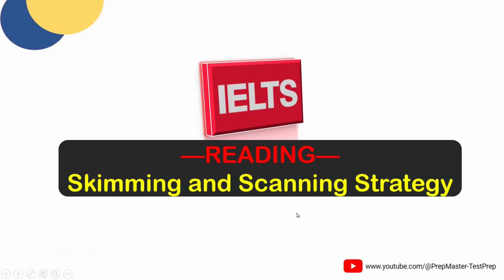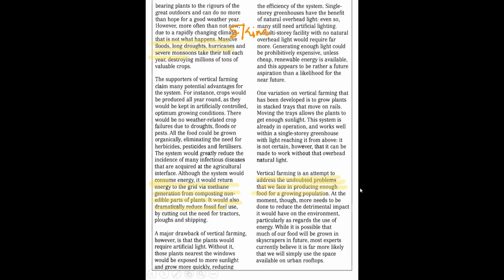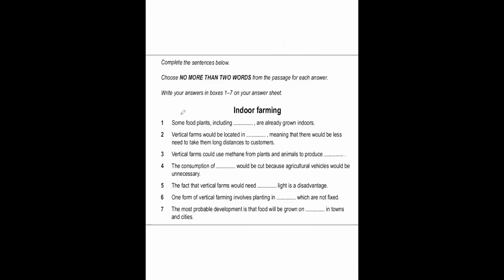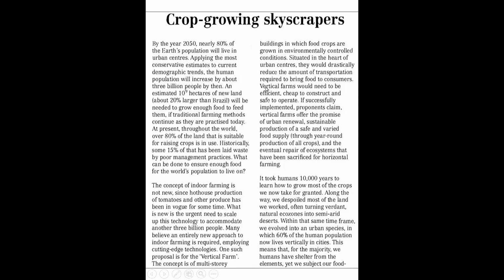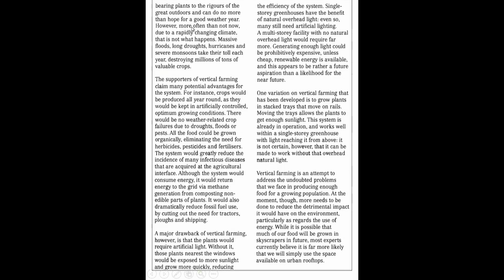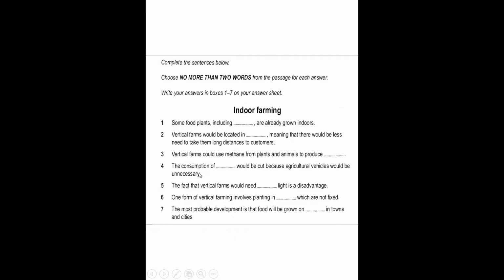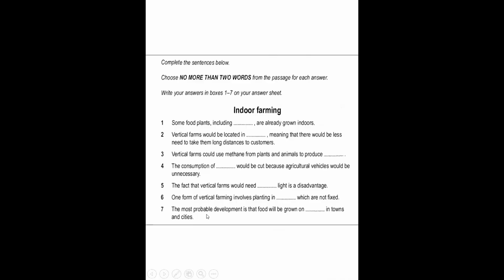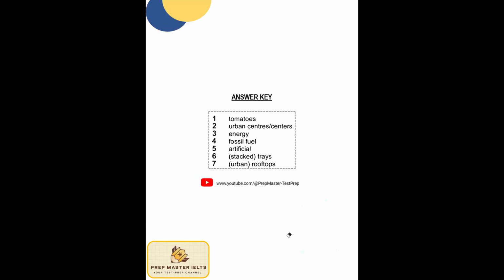IELTS Reading—Skimming & Scanning Technique